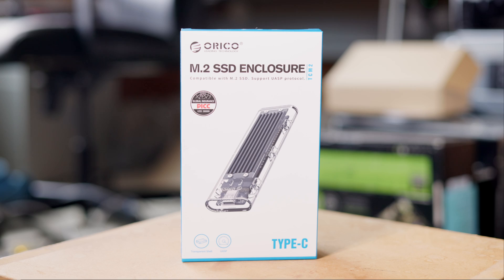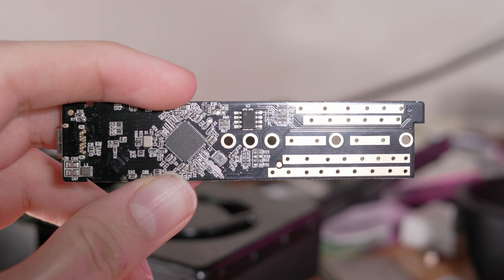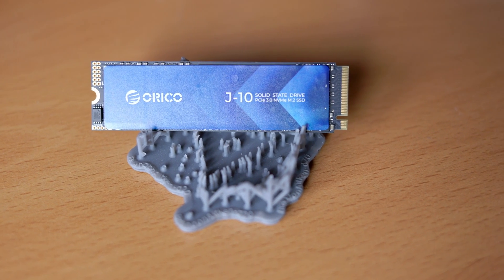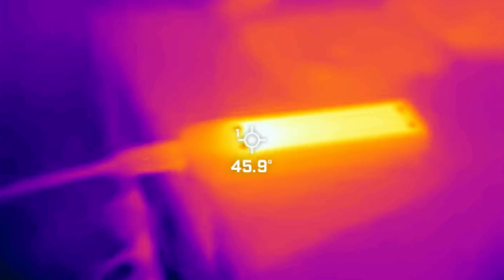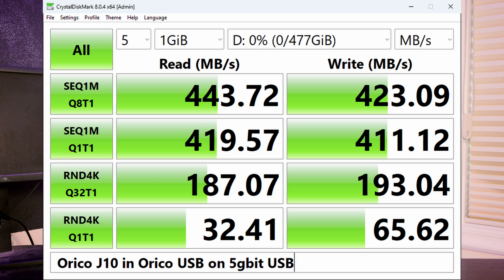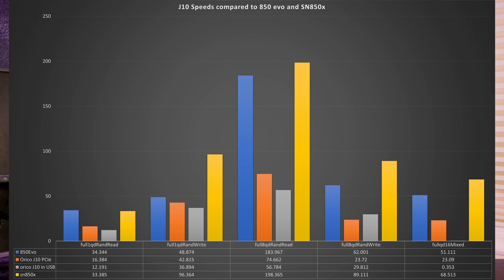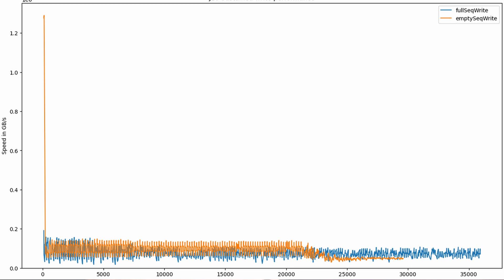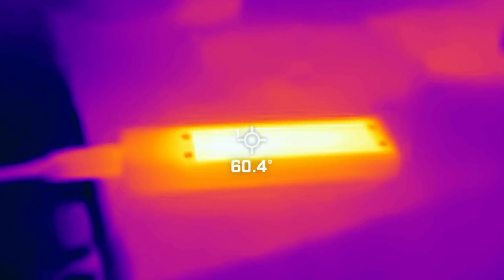Orico J10 and USB to M.2 NVMe enclosure review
I review a J10 SSD and a USB and take a look at thermals and performance.

Here is the link to the SSD and enclosure combo provided by Orico

0:00 Intro
0:30 Physical Overview
3:20 Thermals
5:03 Performance
9:28 Conclusion